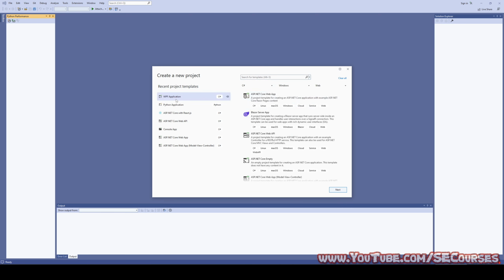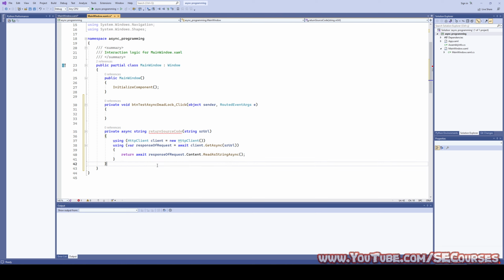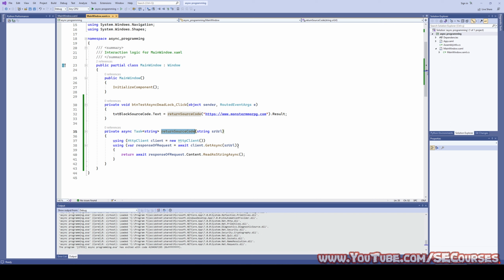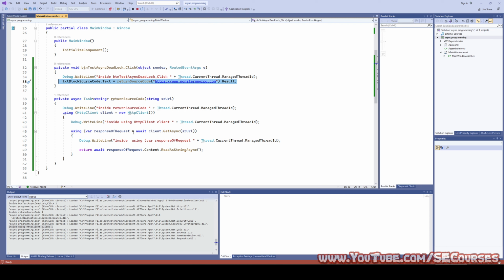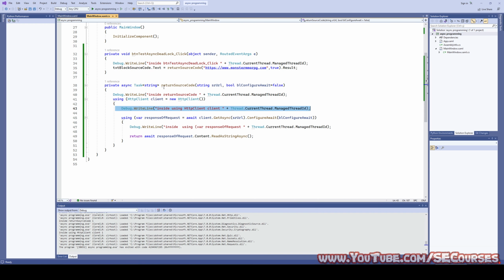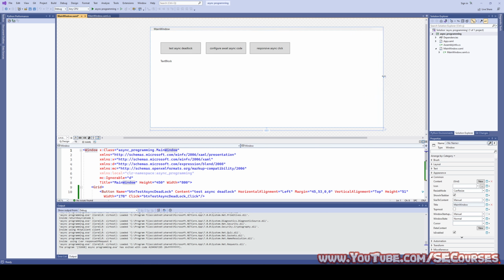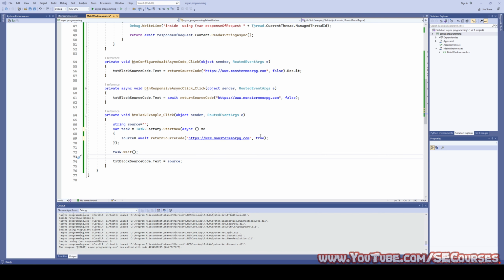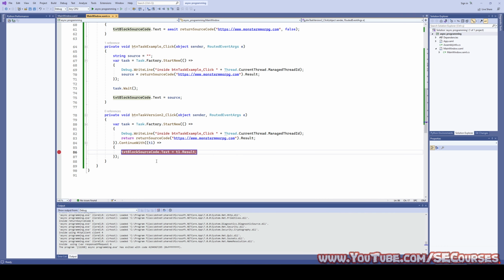C# Asynchronous Programming Full Tutorial : Async / Await / Task and Deadlock Fix by ConfigureAwait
In this lecture video, I am going to explain asynchronous programming concepts when using .NET Core 7 with C# programming language. I will code a WPF application to demonstrate Async, Await, ConfigureAwait, and Task concepts while doing asynchronous coding. I will show how ConfigureAwait is important to prevent deadlocks while using "async" and "await" keywords.

Moreover, we cover the following howto topics
* How to do asynchronous programming with C# and .NET
* How to use Async, Await and ConfigureAwait
* How to use Task, Task.Wait and ContinueWith
* How to utilize Dispatcher.BeginInvoke to update UI elements from different tasks, sub-tasks, threads
* How to utilize Thread.CurrentThread.ManagedThreadId to see which code is executed in which thread
* How to download source of a web page / URL asynchronously and properly with using HttpClient and Content.ReadAsStringAsync

0:00 Introduction Task, Async, Await and composing the demo application
2:18 Generating Async deadlock causing example
8:03 How to see thread IDs during the runtime
11:47 How to fix deadlock
13:50 How to use ConfigureAwait properly
14:48 How to make UI responsive with proper Async Await usage
17:09 How to make async but main thread blocking code with TaskFactory.StartNew and Task.Wait
20:52 How to make fully asynchronous and non-blocking UI with TaskFactory and ContinueWith
23:36 How to update UI thread from sub-thread with Dispatcher

We have manually corrected the subtitles for the video so watch the tutorial with subtitles on if you have a hard time understand

If you are interested in programming our playlists will teach you how to program and code from scratch

[4] Asp NETCore V5 - MVC Pattern - Bootstrap V5 - Responsive Web Programming with C# Full Course Playlist

[5] Artificial Intelligence (AI) and Machine Learning (ML) Full Course with C# Examples playlist

Thumbnail: Freepik (@fullvector) - Data processing, software program development, code review, database concept.